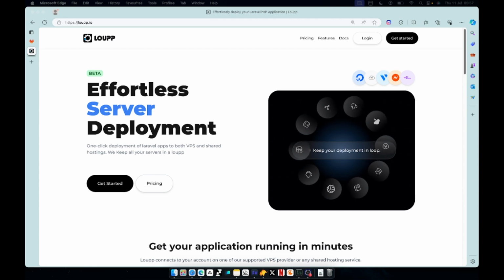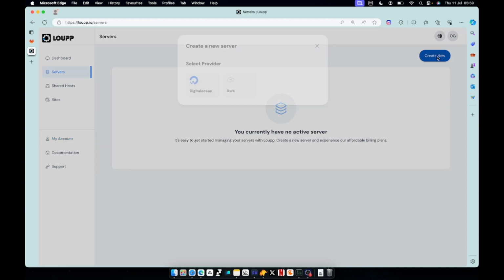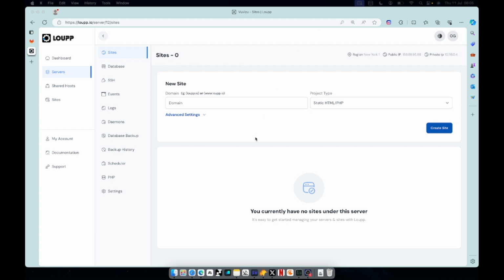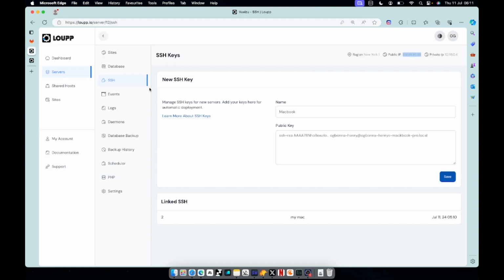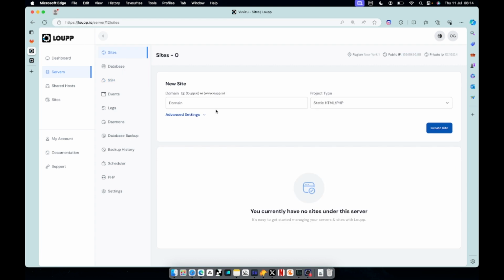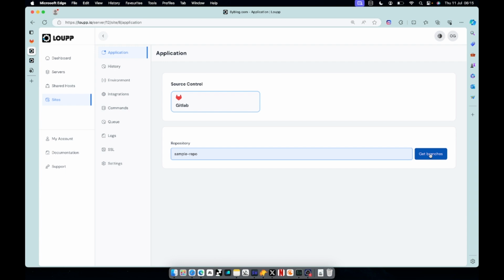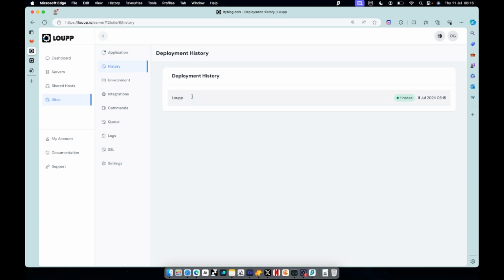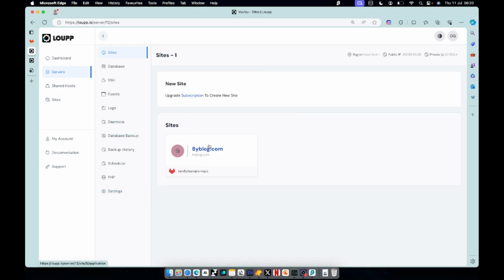How to Deploy Your Laravel Application With Loupp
In this video, we guide you through setting up and hosting a Laravel project using Loupp and DigitalOcean for free.

Topics covered include:
- Source Control
- Server Provider
- Creating a Server
- SSH
- Connecting to Your Database
- Creating a Site